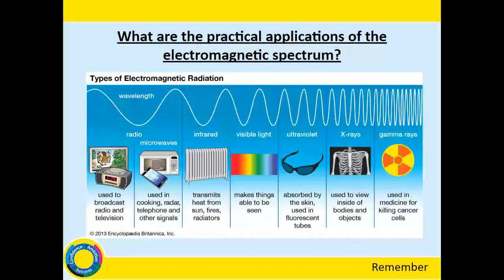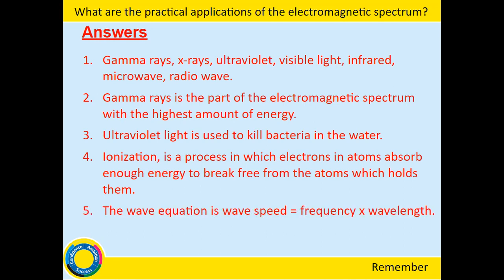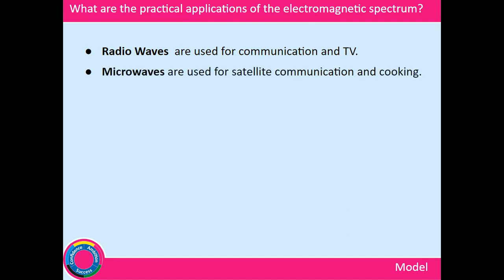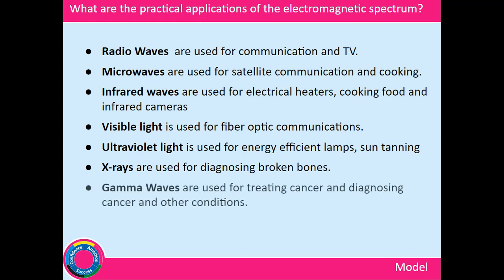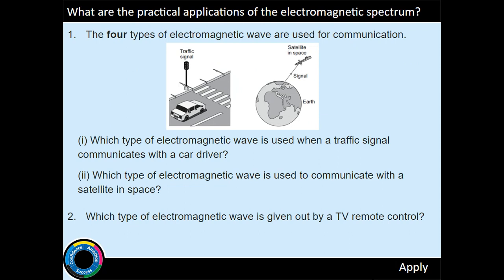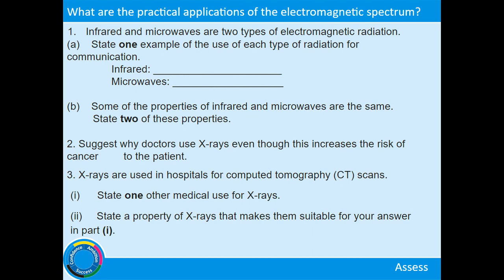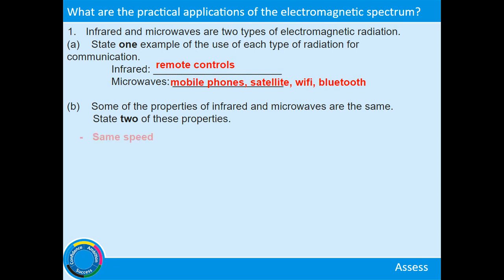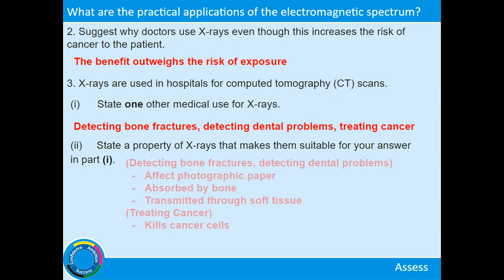Year 10 - Waves - L7 Uses of EM Radiation - Video